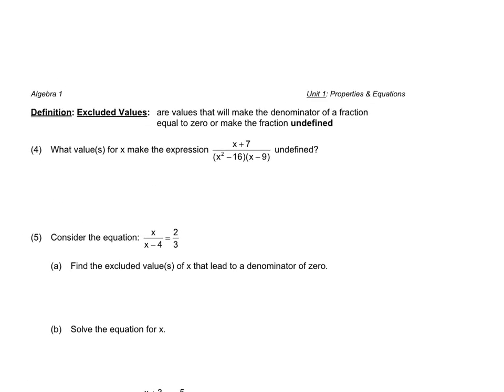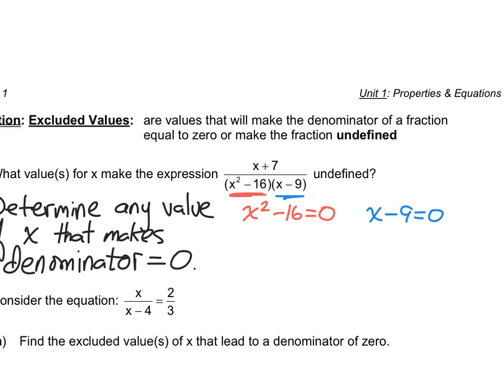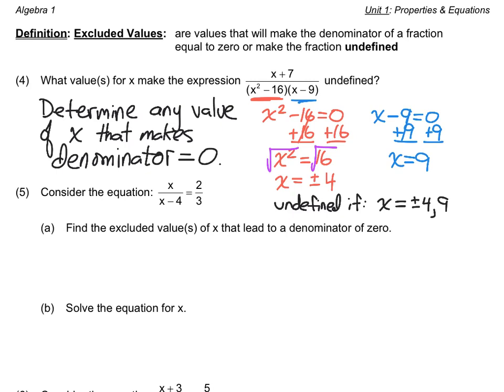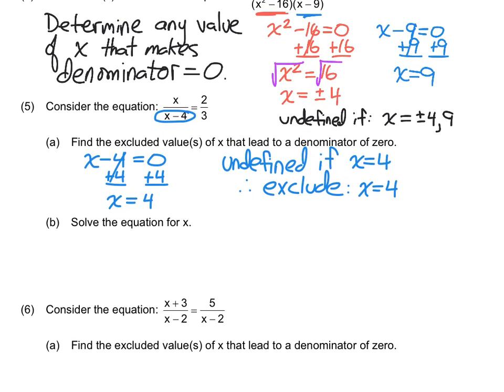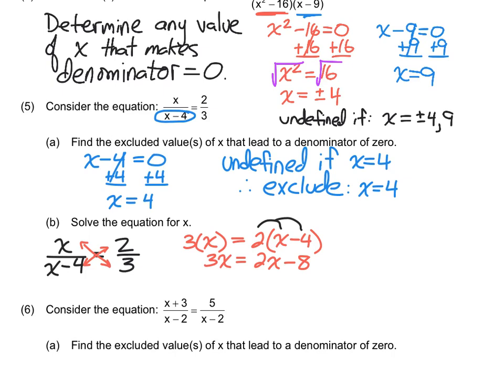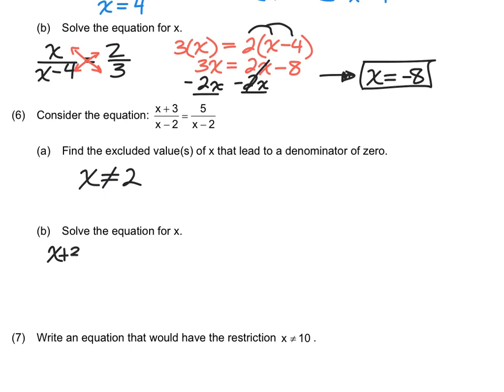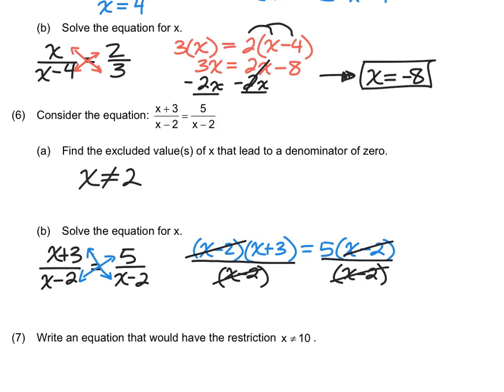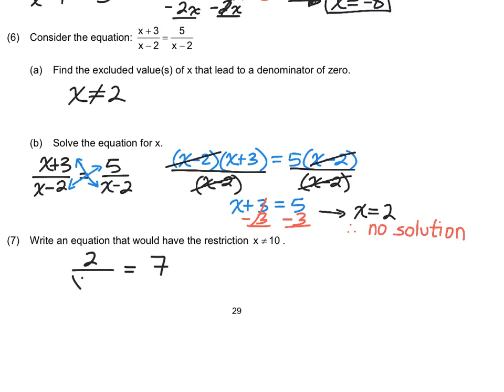Alg 1- Notes- 2019-2020- p29